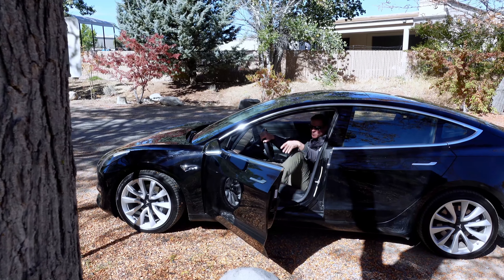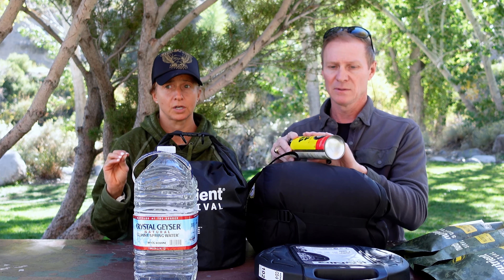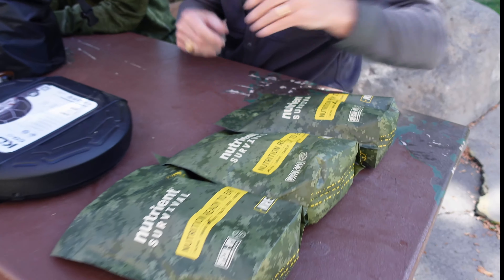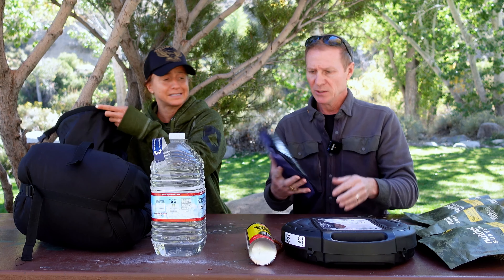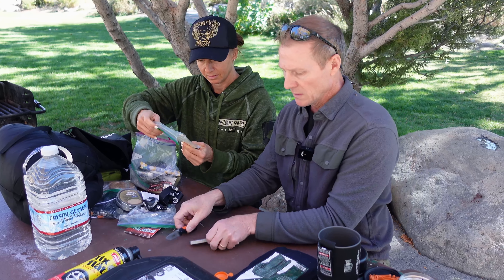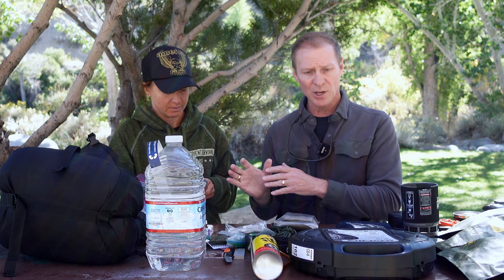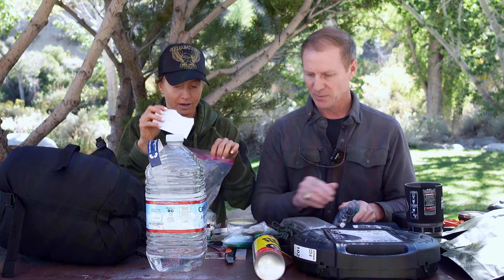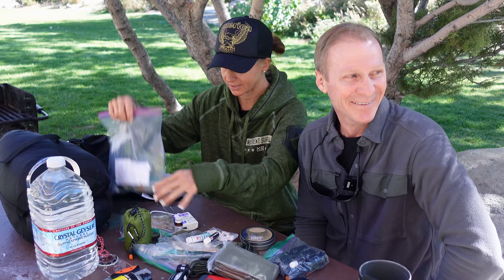Winter Car Emergency Kit - Get Home Bag Essentials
In this video, Eric shows us the get home bag he keeps in his car, while Becky does Becky.

For those who have the privilege to live in four seasons, winter can be both a blessing and a curse. A family sledding trip can quickly take a turn for the worse if you find yourself stuck on a side road. Maybe you stay late at work only to find out that your car has a dead battery when you go to leave. Either way, you may end up sheltering in your car. This is why building a winter car get home bag should be at the top of your list.
Don't forget to customize your winter car emergency kit based on your location or where you may travel.